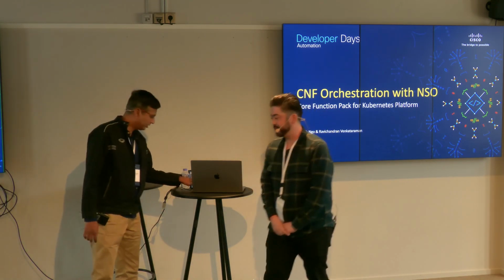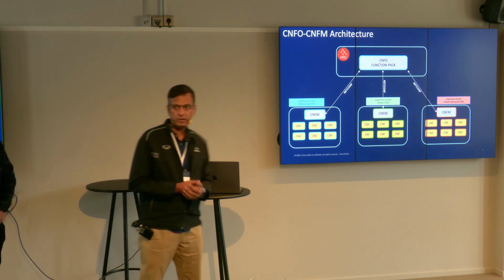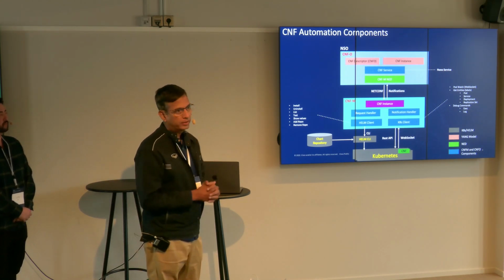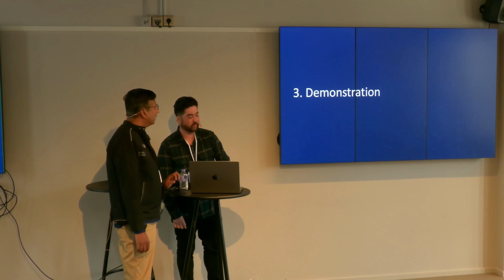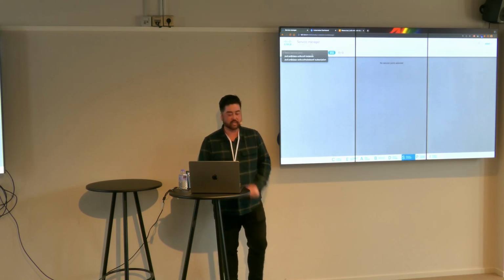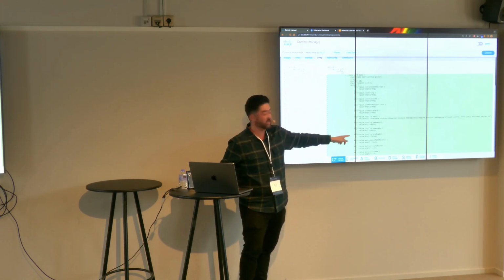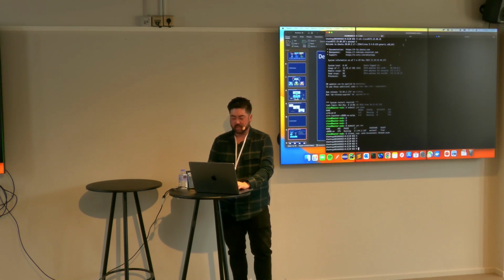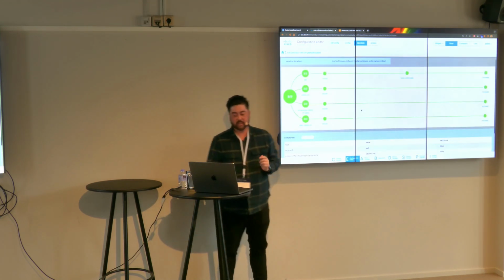CNF Orchestration with NSO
Use CNFO as a single point of managing Cloud-Native Network Functions (CNF) across Hybrid deployments. CNFO has introduced support for Amazon EKS and deployment for the containerized version of XR. Customers who are still using Virtual Machines can leverage a Kubernetes Plugin called Kubevirt. Kubevirt allows users to deploy Virtual machines on Kubernetes. Come see how we have enhanced and unlocked new capabilities that are only available with containers.

Speakers:

Ravichandran Venkataraman, Technical Marketing Engineering, Cisco

Khanh Ngo, Software Engineer, Cisco
Khanh is a part of the Software QA Engineering group for NSO Core Function Packs (CFPS) team with experience in numerous projects such as SD-WAN, vBranch, NFVO, Toolings. Recently he is leading the QA effords for CNFO and has experience with AWS EKS, Openshift, and Vanilla Kubernetes.